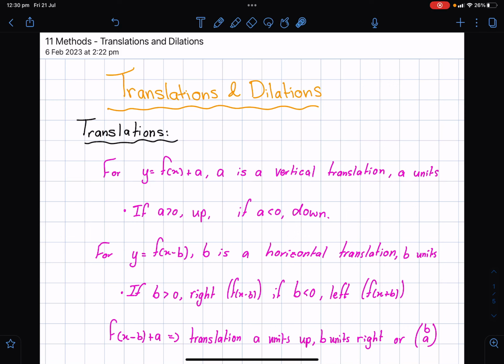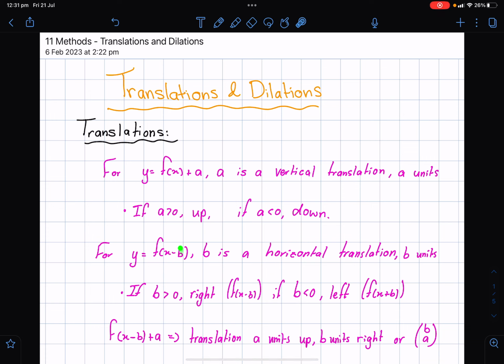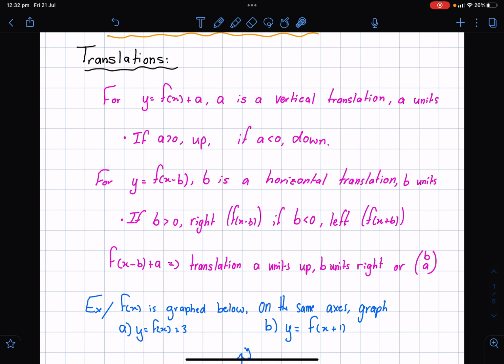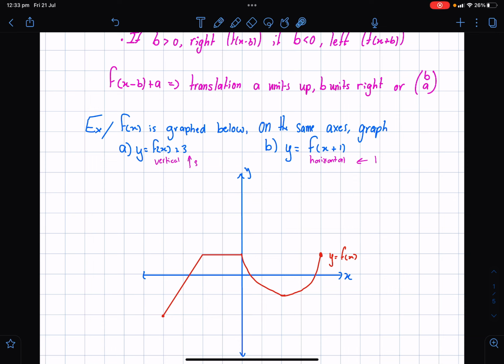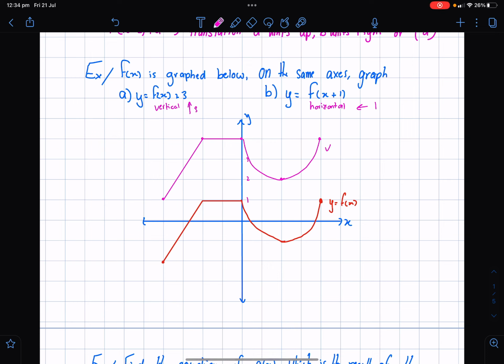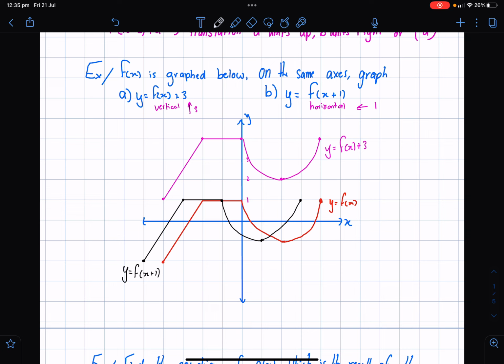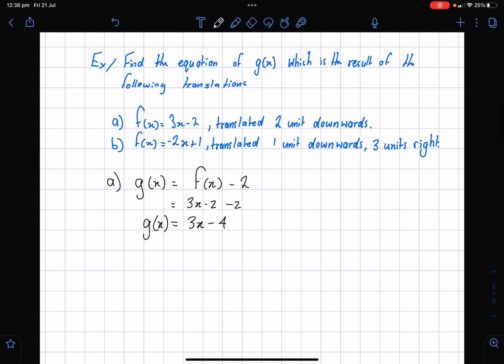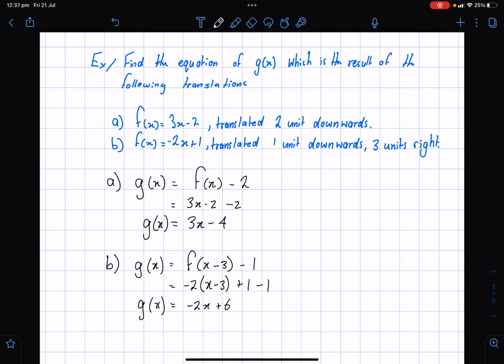Function Transformations: Translations